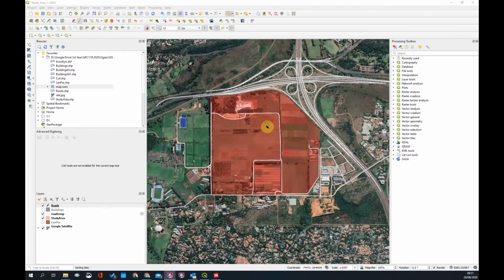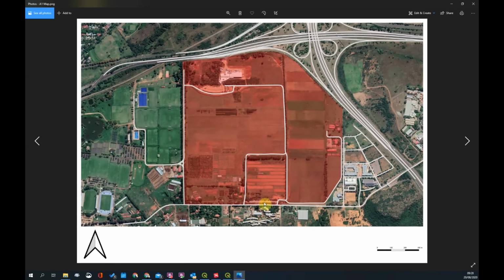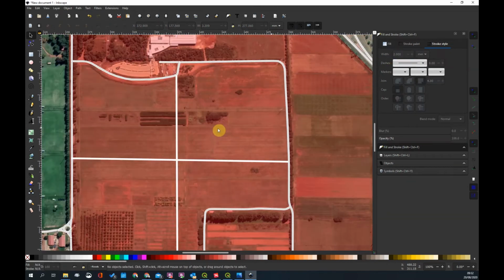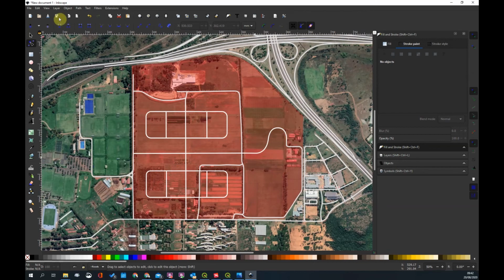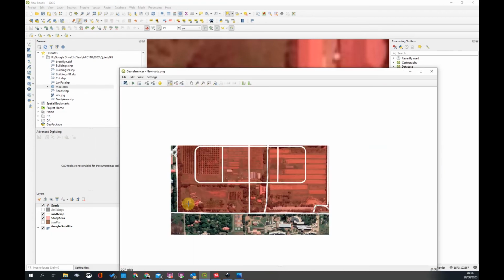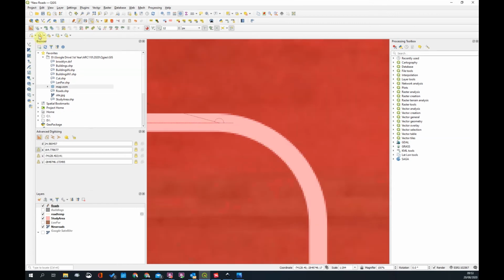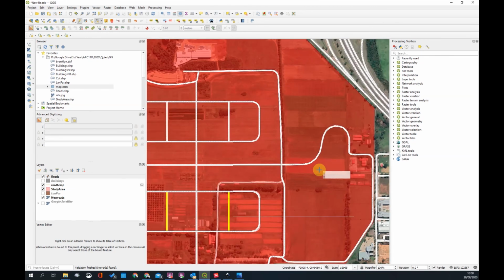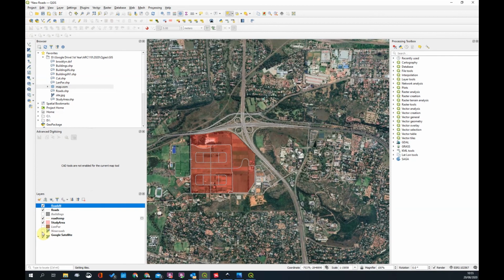Qgis Creating Roads